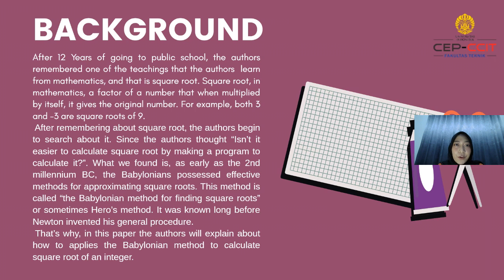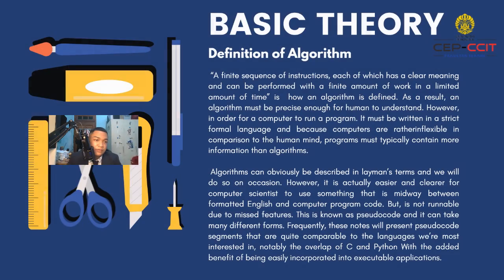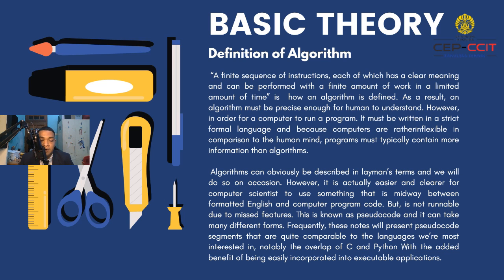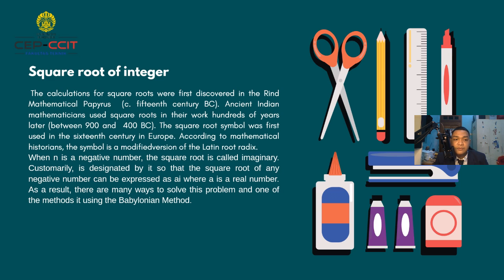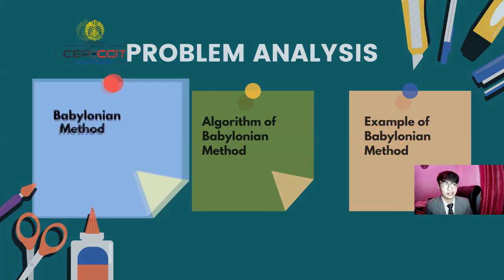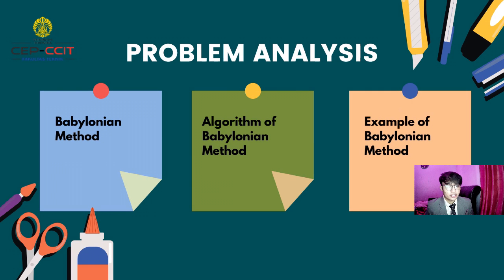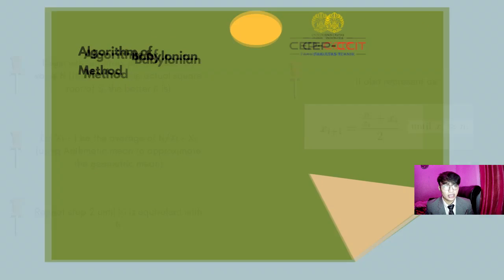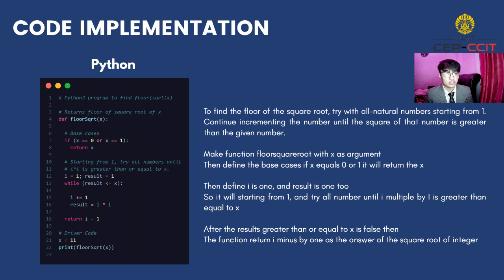Square root of integer - Group 1 - 2 ISA 3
Kepada YTH,
Pak Kevin Harada
Ditempat

Dengan Hormat,
Kami dengan biodata diri sebagai berikut,
Nama: Destry Lia Sulistyowati -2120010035
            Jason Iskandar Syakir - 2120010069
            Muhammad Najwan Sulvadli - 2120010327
Kelas: 2 ISA 3

Bermaksud untuk mengumpulkan Tugas yang telah diberikan.
Demikian yang dapat kami sampaikan. Atas perhatian Bapak, Kami ucapkan terimakasih.